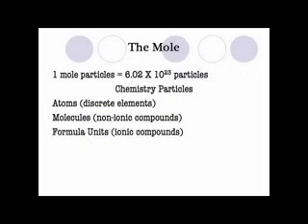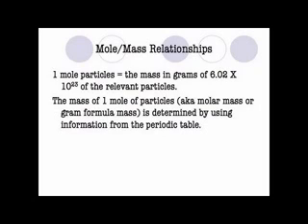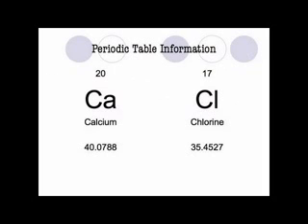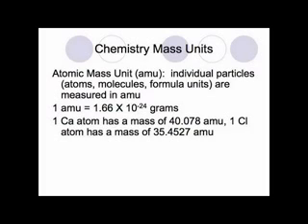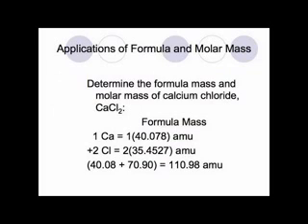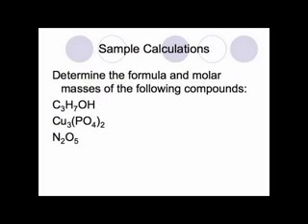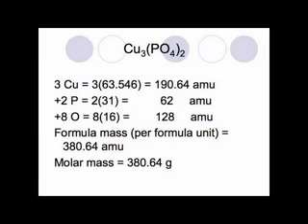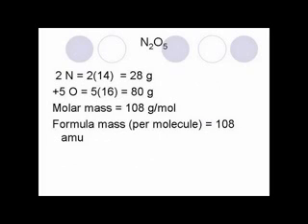Mole Calculations Part 1